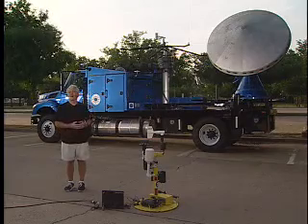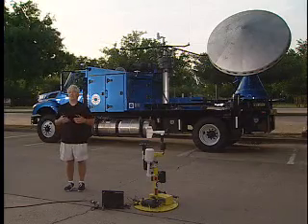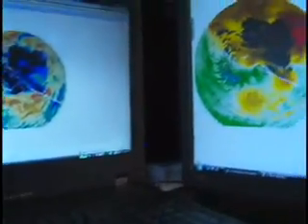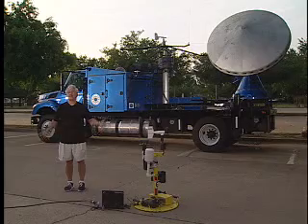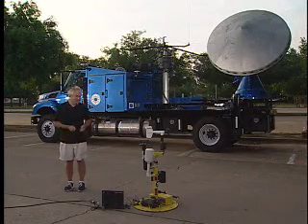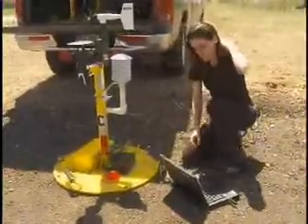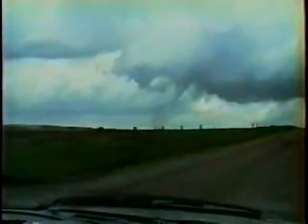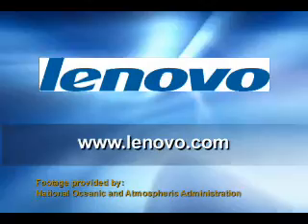AWAY WE GO – TORNADO STORM CHASING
“STORM CHASING” DR. JOSH WURMAN GOES ABOARD HIS DOPPLER ON WHEELS VEHICLE AS HE EMBARKS ON THE LARGEST TORNADO STUDY TO DATE